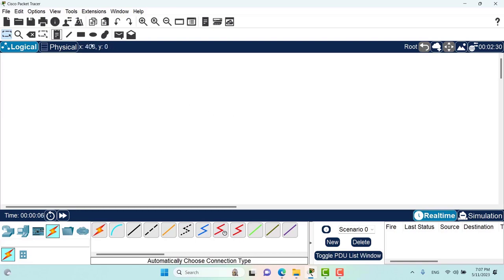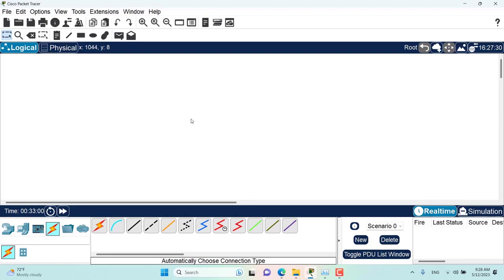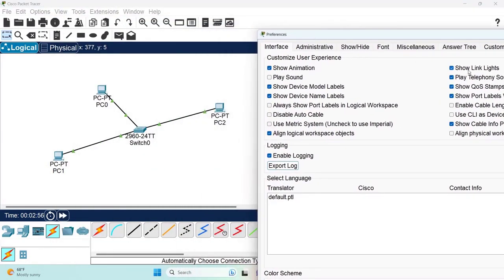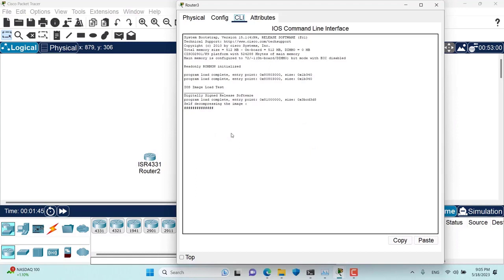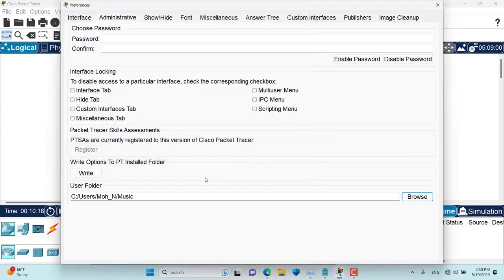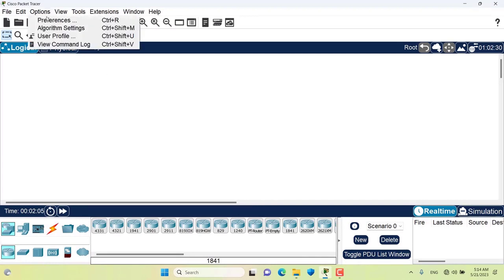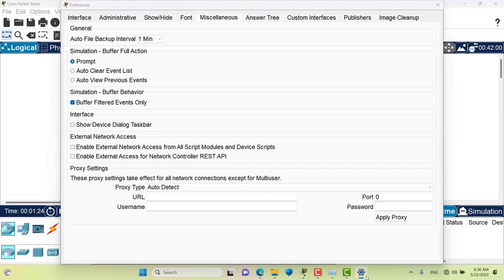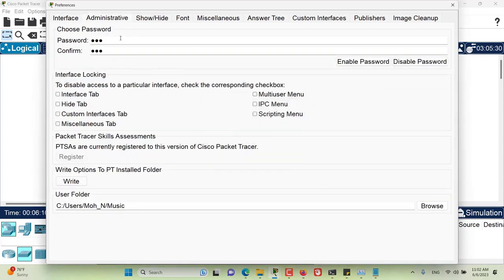Preferences | Ep. 2 | Cisco Packet Tracer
00:00 - 05:01 Preferences Overview
05:03 - 08:30 Show Animation
08:31 - 10:54 Play Sound
10:55 - 12:28 Show Device Model/Name Label
12:30 - 14:10 Always Show Port Labels
14:12 - 15:46 Disable Auto Cable
15:47 - 17:42 Use Imperial/Metric System
17:44 - 19:15 Align Logical Workspace Objects
19:17 - 21:12 Show Link Lights
21:14 - 23:43 Play Telephony Sound
23:44 - 25:22 Show QoS Stamp
25:24 - 26:35 Show Port Labels When Mouse Over
26:36 - 30:05 Enable Cable Length Effects
30:06 - 31:06 use CLI as the Device Default Tab
31:07 - 33:09 Align Physical Workspace Objects
33:10 - 34:42 Enable Logging
34:44 - 36:14 Color Scheme
36:15 - 37:52 Interface Locking
37:53 - 39:53 Write to PT folder
39:54 - 41:00 User Folder
41:01 - 42:42 Packet Tracer Skills Assessments
42:44 - 45:23 Select Language
45:24 - 47:38 Show/Hide Tab
47:39 - 51:13 Font Settings
51:14 - 55:40 Auto File Backup Interval
55:41 - 58:55 Buffer Full Action
58:56 - 1:00:55 Buffer Filtered Events Only
1:00:56 - 1:03:08 Proxy Settings
1:03:08 - 1:05:06 Trusted Publishers
1:05:07 - 1:07:43 Image Cleanup
1:07:44 - 1:09:15 Show Device Dialog Taskbar
1:09:28 - 1:10:33 Custom Interfaces
1:10:35 - 1:11:43 Administrative Tab Password